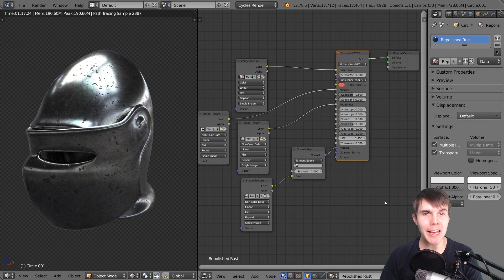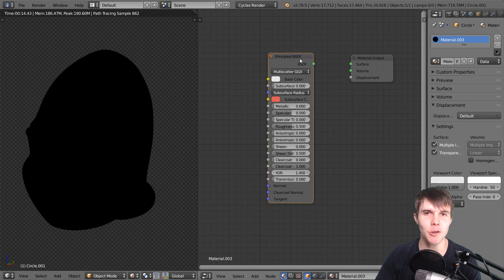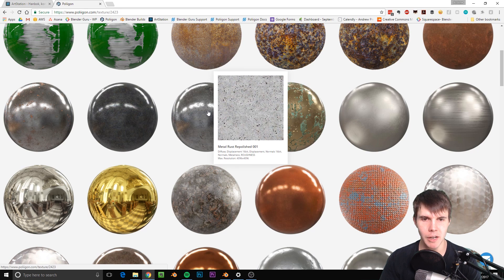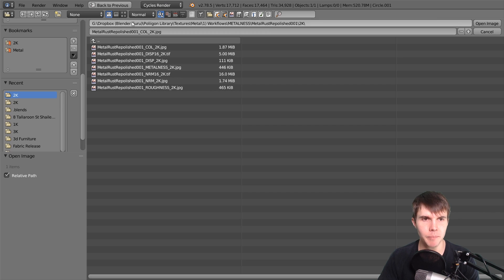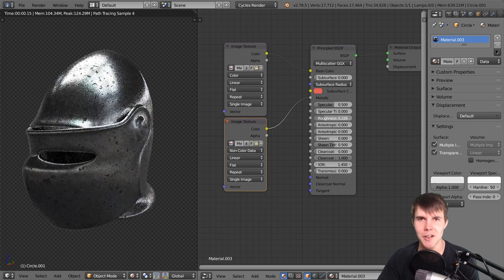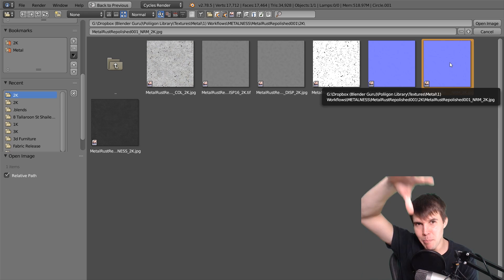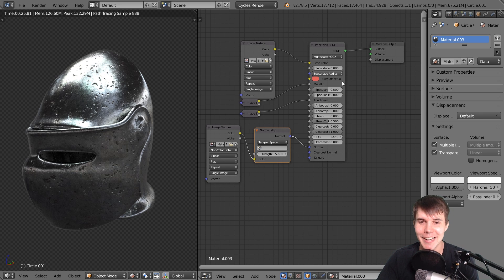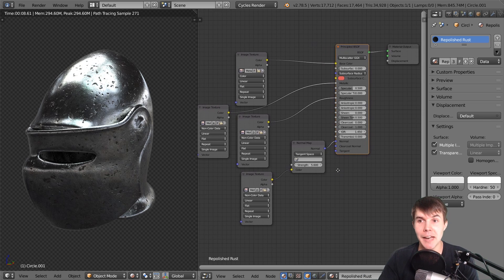How to Correctly Use Metal Textures in Blender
Blender tutorial showing how to use the metal textures correctly in Poliigon. Using these textures off Poliigon